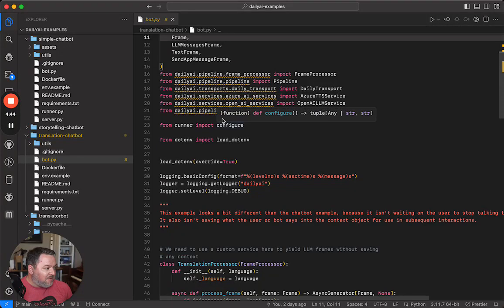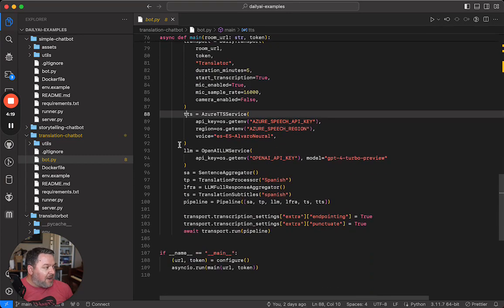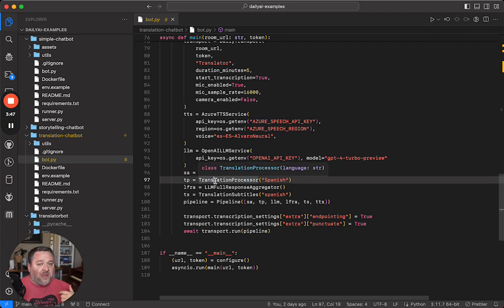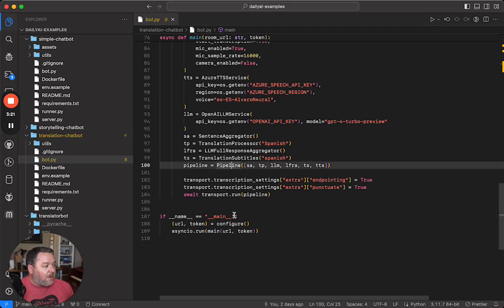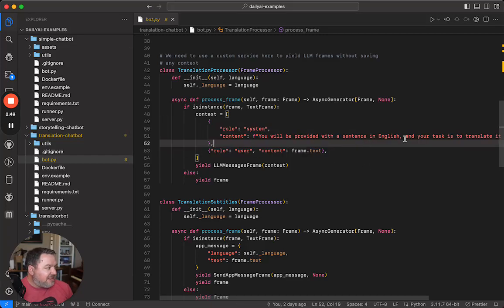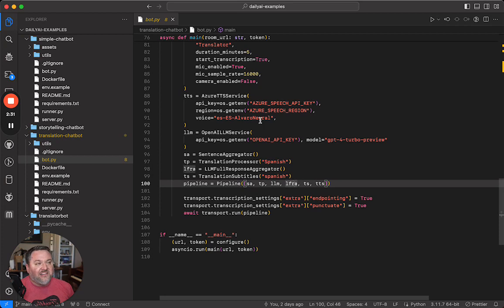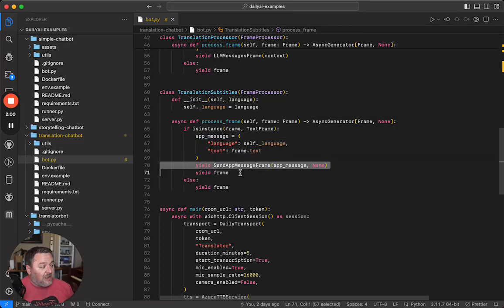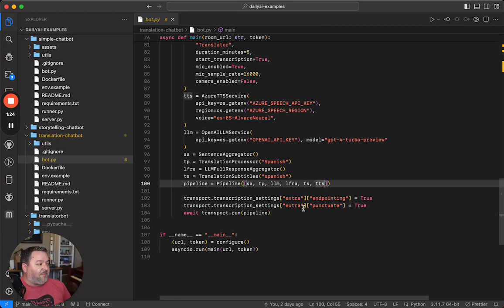Code Overview — Real-time AI Language Translator Bot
This simple, voice-driven conversational bot listens for user speech, then translates that speech to Spanish and speaks the translation back.